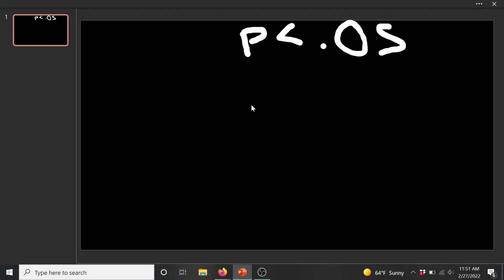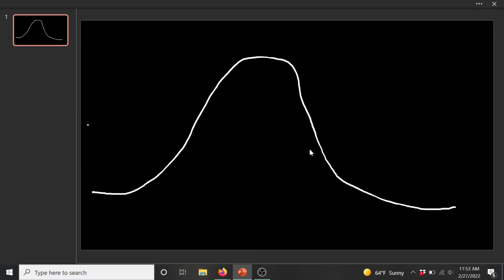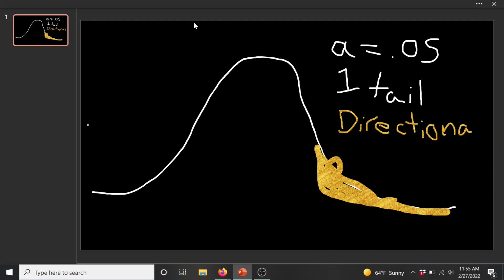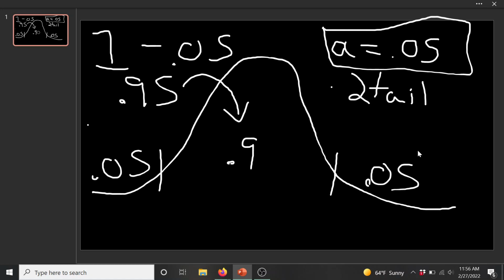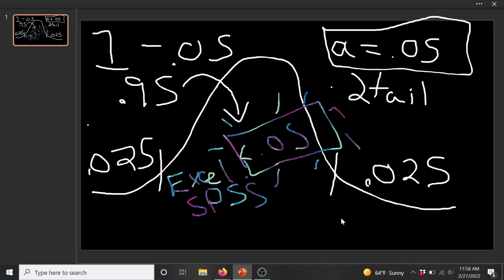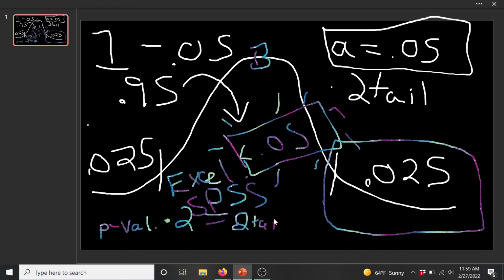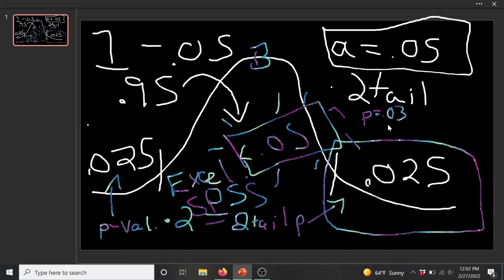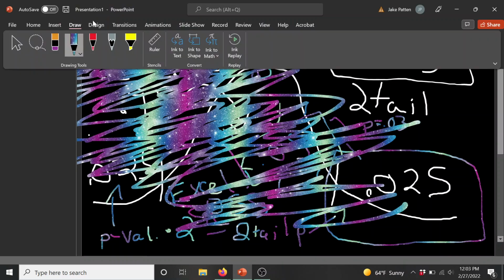One- and Two-Tailed p-Values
Why are there different p-values for one- and two-tailed tests?